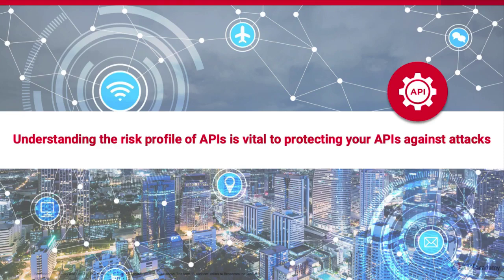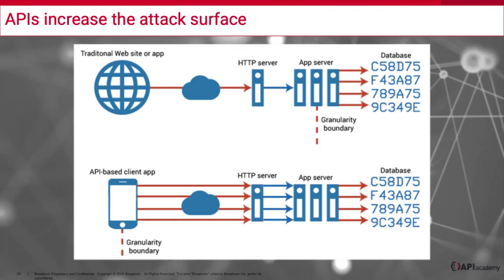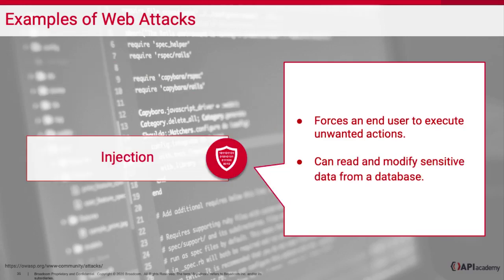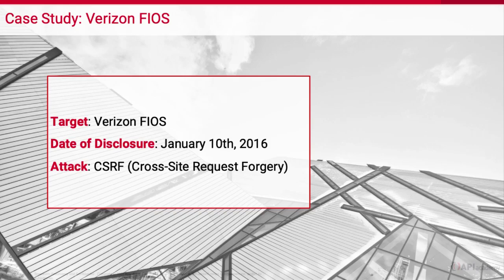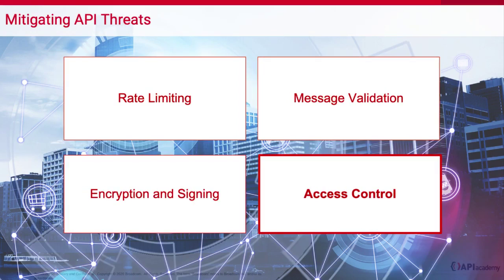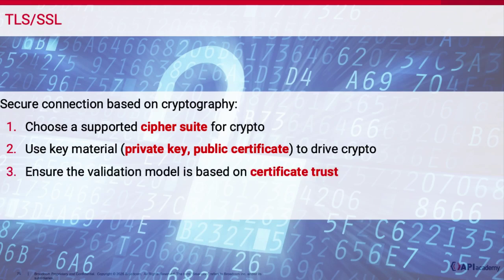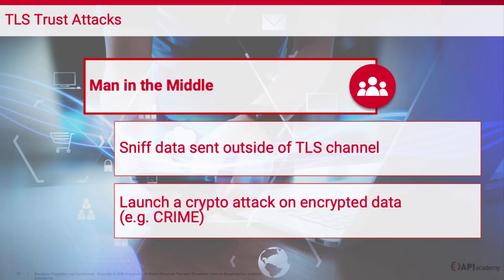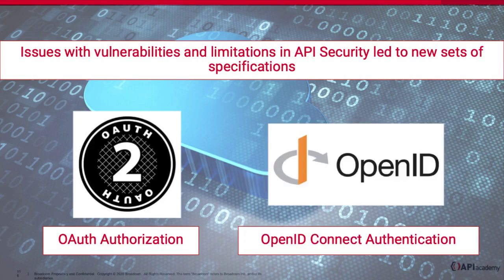01 Introduction APIs